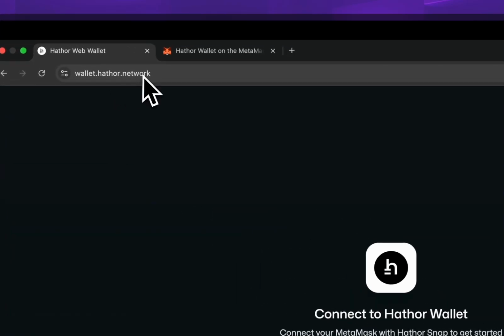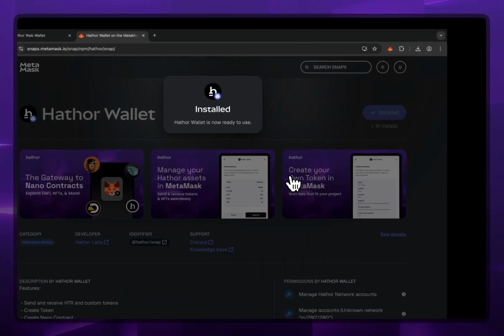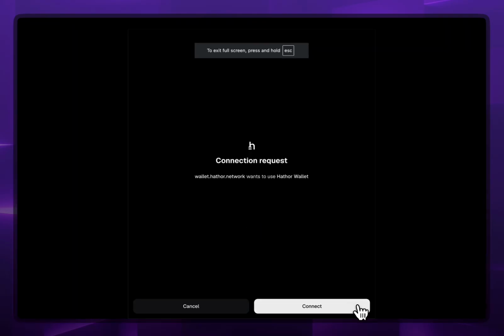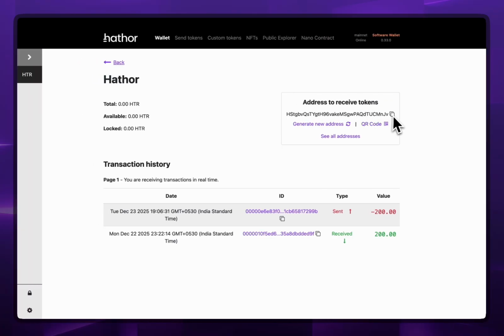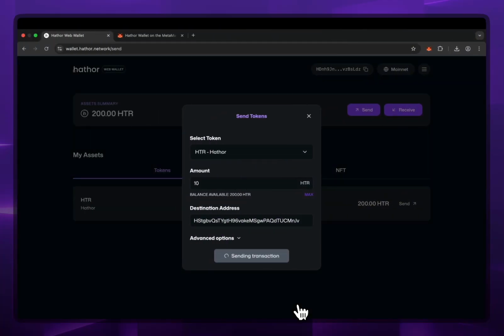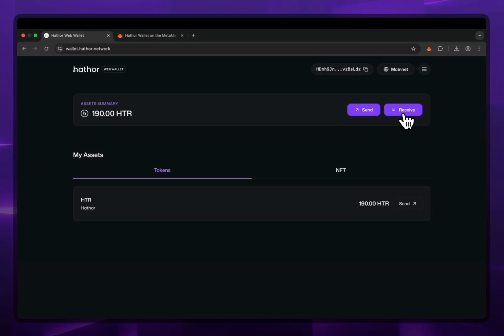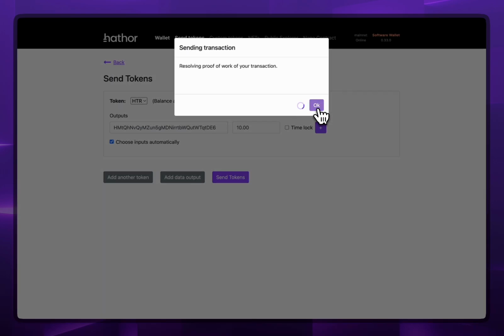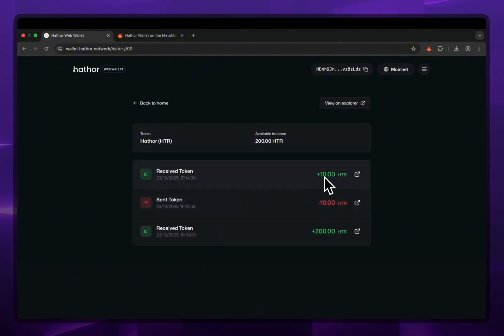Web Wallet & MetaMask Snaps | Send & Receive Tutorial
Welcome to the all-new web wallet powered by MetaMask Snaps. In this tutorial, we’ll show you how to connect the web wallet to MetaMask Snaps and how to send and receive tokens.